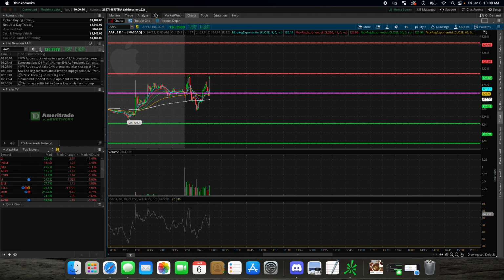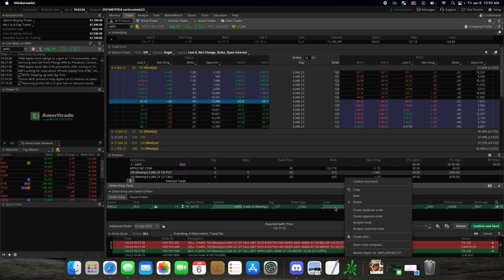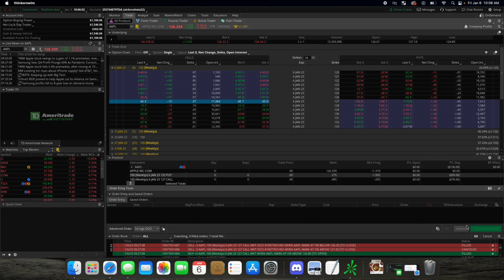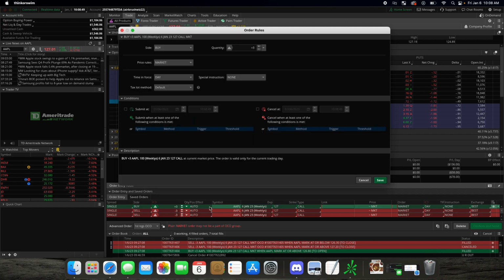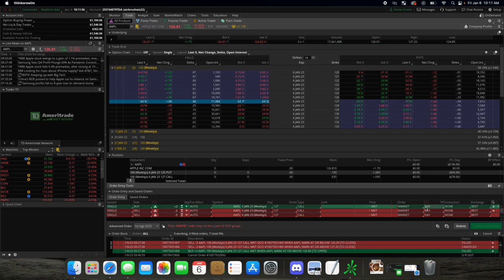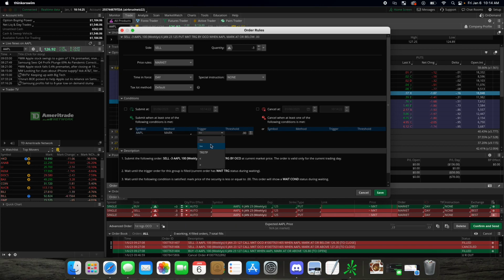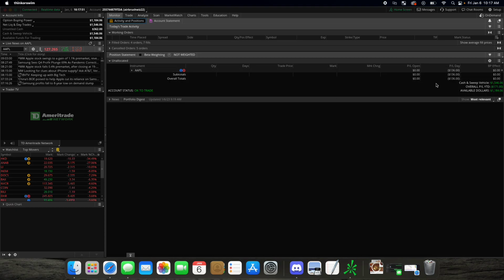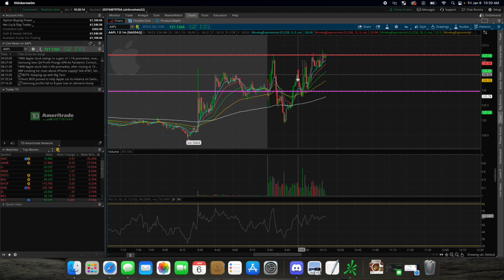Trading Challenge Strategy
This video is how Jim and I have been trading AAPL for the Trading Challenge OptionsSwing. We use ThinkOrSwim, create a template using 1st tags OCO, and I give some tips about some gotchas that I experienced.